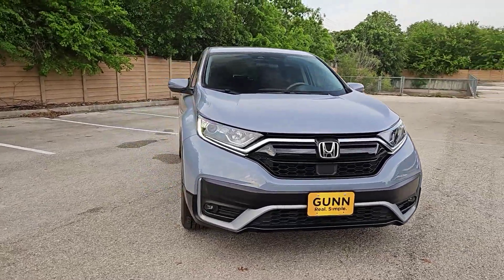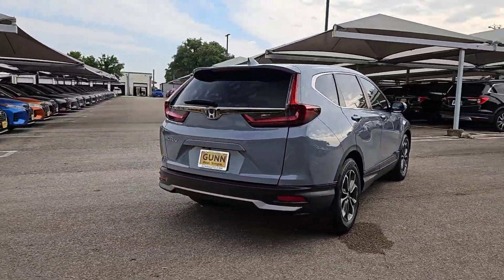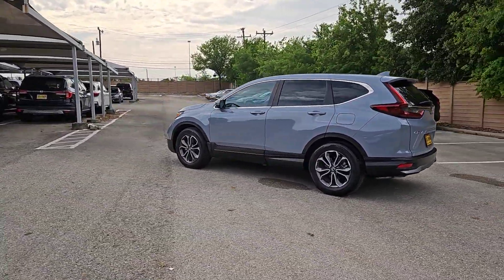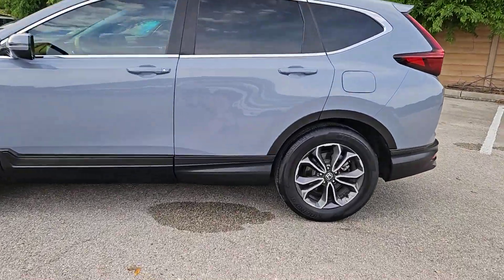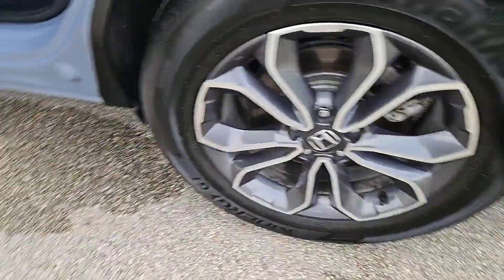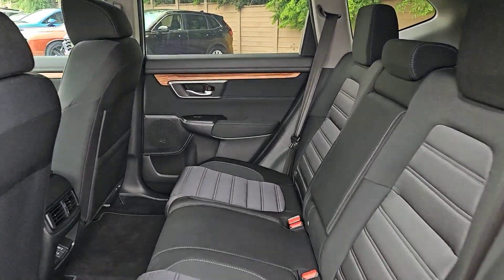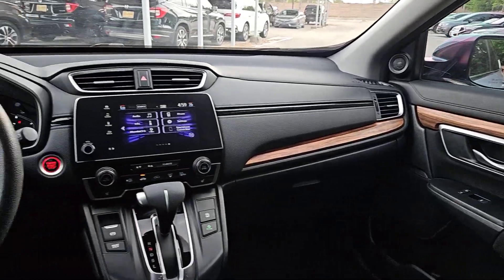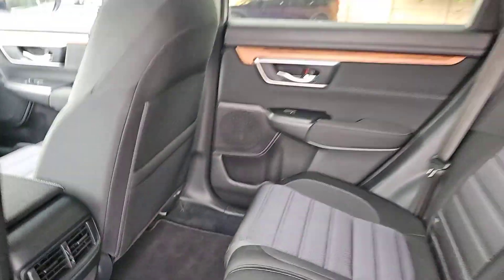2022 Honda CR-V San Antonio, Austin, Houston, Dallas, Boerne, TX A24336A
2022 Honda CR-V EX

Gunn Acura
11911 IH 10 W

Clean CARFAX.Sonic Gray Pearl 2022 Honda CR-V EX CVT FWD 1.5L I4 DOHC 16V EX